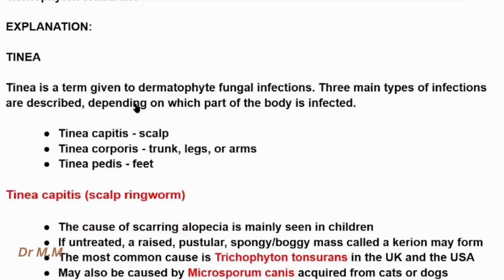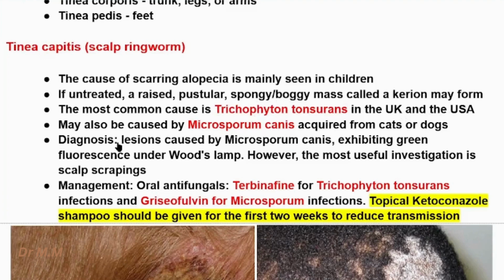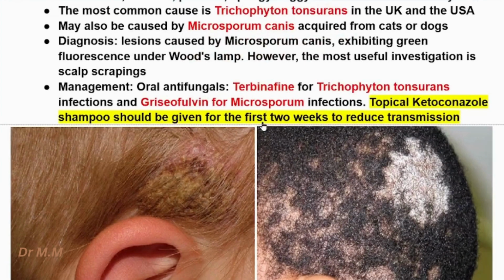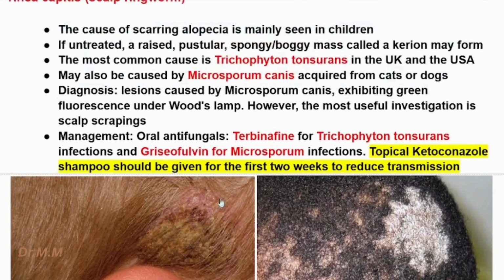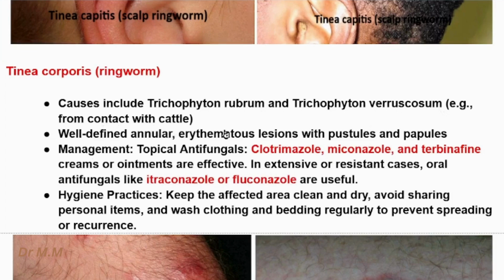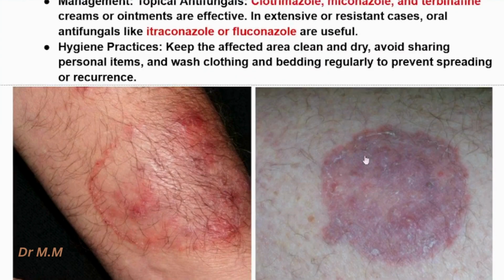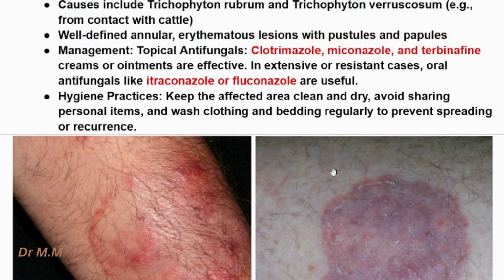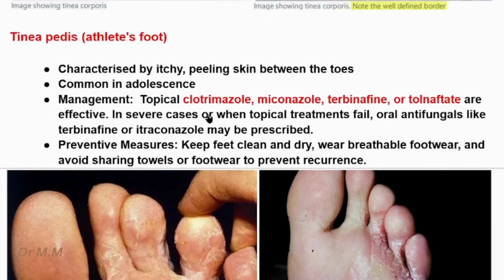Ringworm of the Scalp, Body & Feet | Diagnosis & Treatment in Dermatology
In this video, we explore three common fungal infections seen in dermatology:

Tinea Capitis (scalp infection)

Tinea Corporis (body ringworm)

Tinea Pedis (athlete's foot)

We’ll cover their clinical presentation, diagnosis, and treatment with visuals and practical tips for early recognition. Learn how to differentiate these conditions, identify red flags, and understand the best antifungal management strategies for each.

Perfect for medical students, dermatology residents, general practitioners, and anyone interested in skin health.